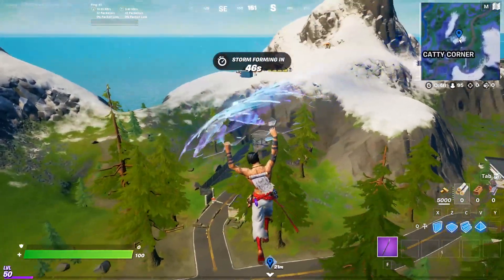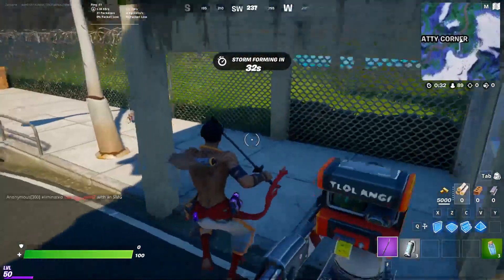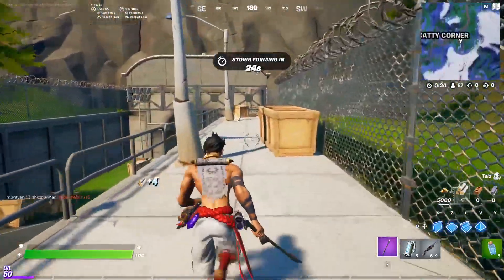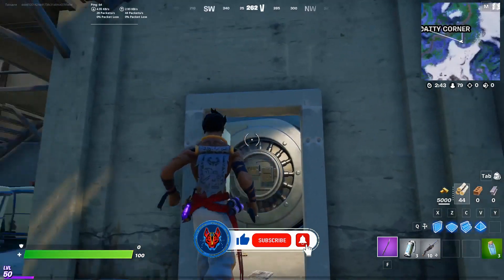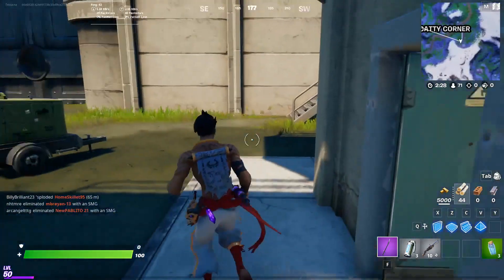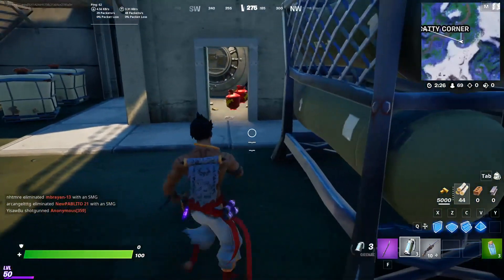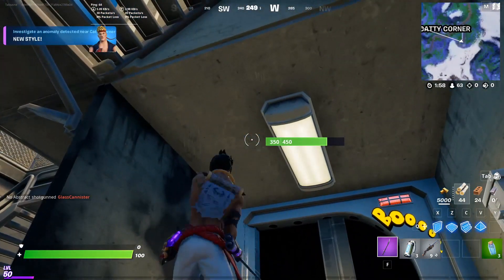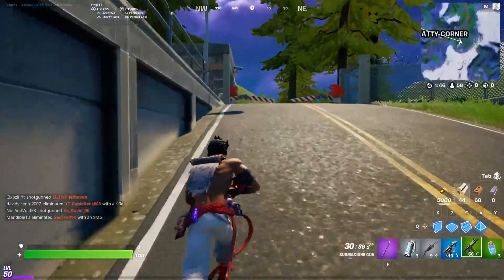Investigate an Anomaly Detected near Catty Corner - Agent Jones Jump 31 Style - Fortnite Season 6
This videos shows you how to complete the Agent Jones, Jump Style 31 challenge (Investigate an anomaly near Catty Corner). This challenge unlocks at level 49.

► The gear I personally use ►
Primary Keyboard
Mouse Pad